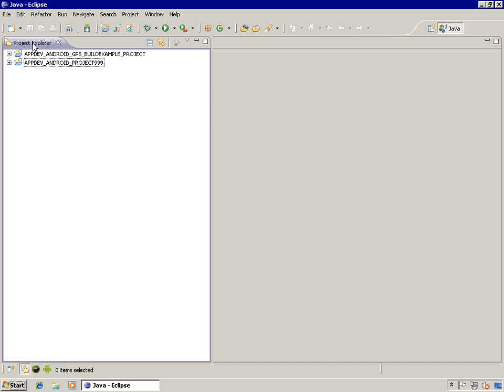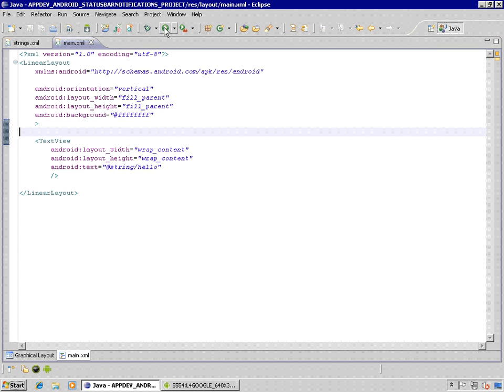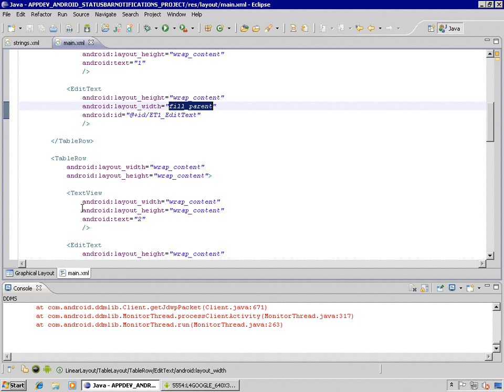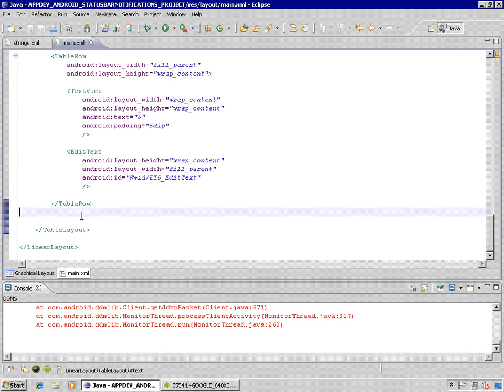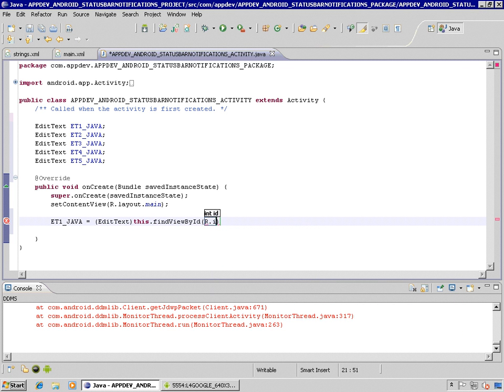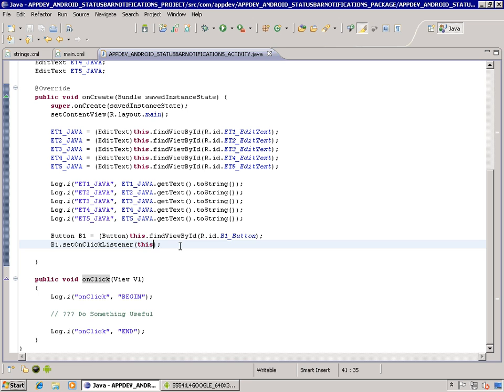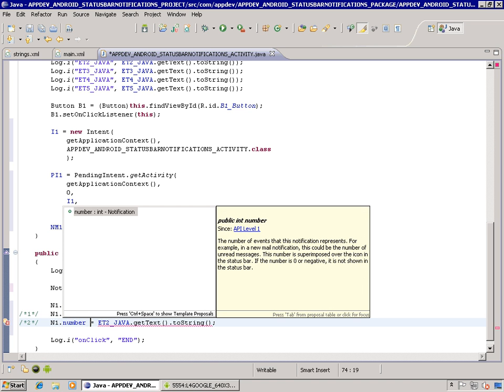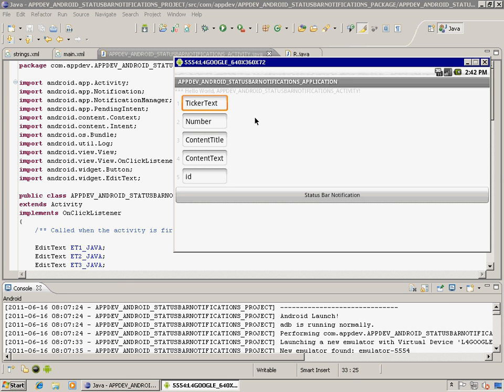Android Development Eclipse- S03E05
02  Using the Status Bar